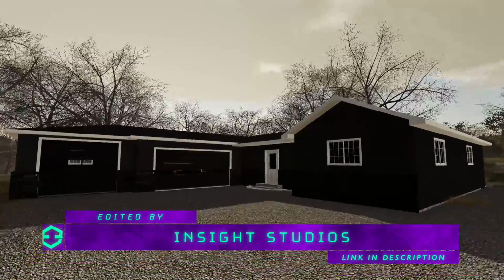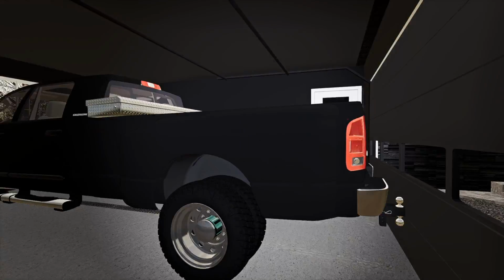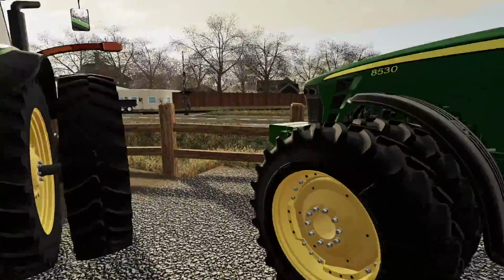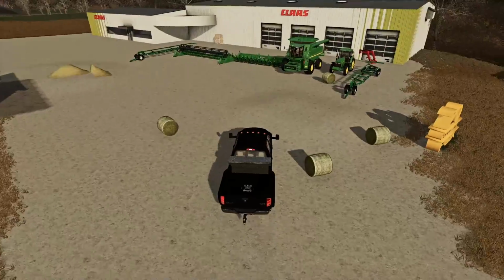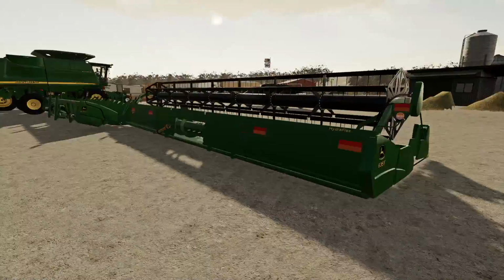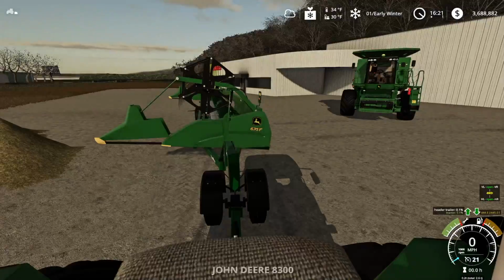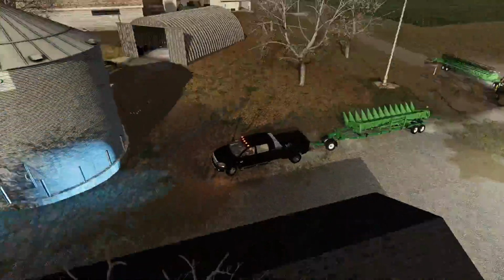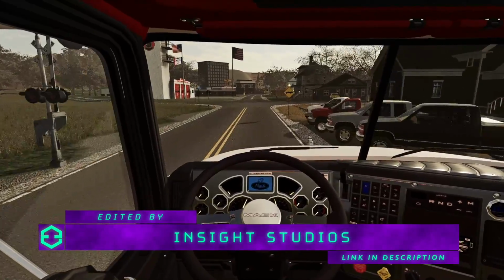UPGRADING OUR FARM & EQUIPMENT (2000'S FARMING SERIES) | FS19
2000's Farming RolePlay: Today we are upgrading our farm & equipment on the 2000's farming series. Who's excited about the 2000's roleplay series.

Upload Schedule: Monday - Friday 3PM CST

Extra Tags: UPGRADING OUR FARM & EQUIPMENT (2000'S FARMING SERIES) | FS19